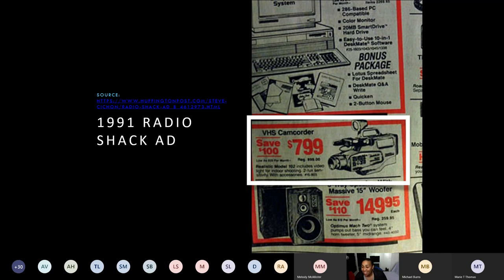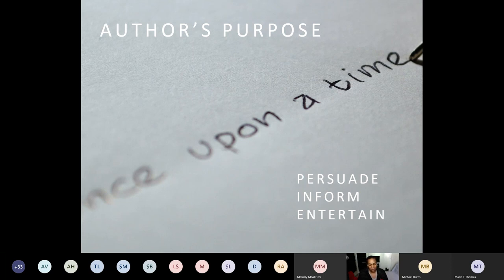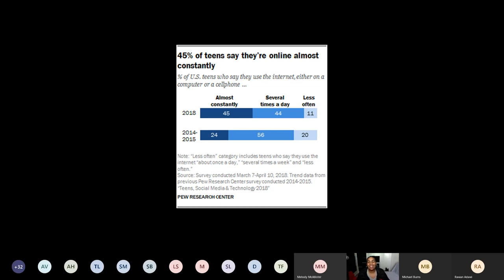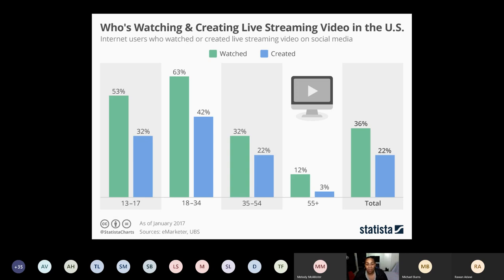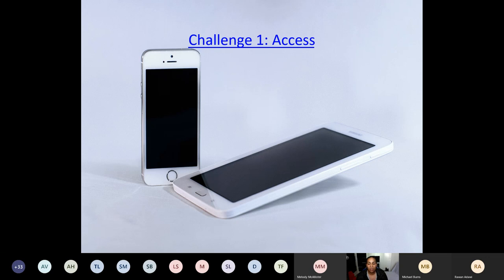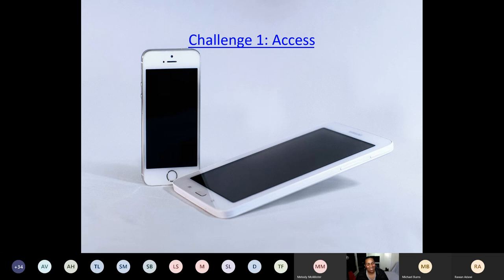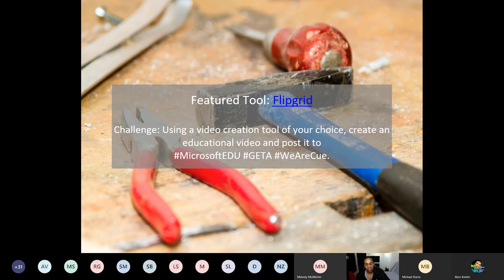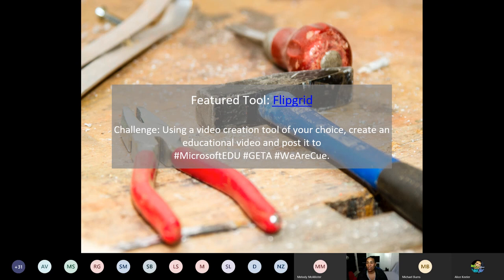Teaching and Learning Through Video with Sarah Thomas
In this session, catch the bug as we discuss flipped and blended instruction. Topics covered will include videotaped lessons, useful resources, and best practices to begin. Participants will be introduced to the concept of using video for learning (i.e. flipped/blended learning, creating vs. consuming, etc.), discuss common challenges of flipped instruction and their solutions, preview, and test resources for video creation and editing.